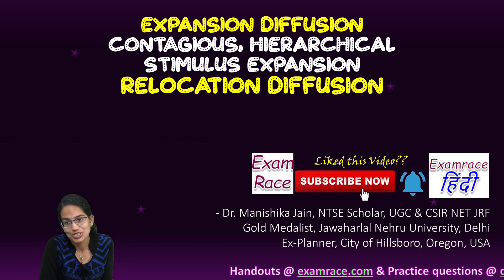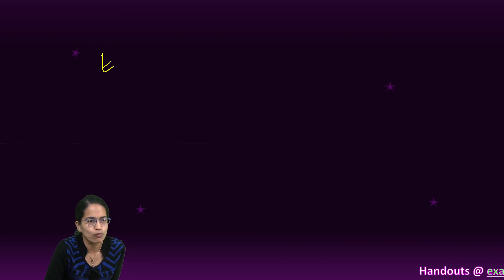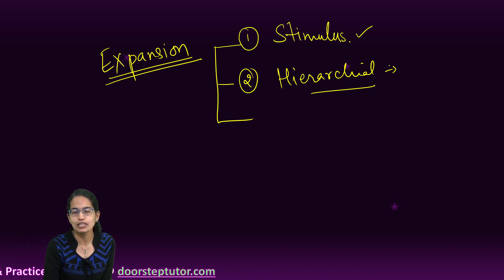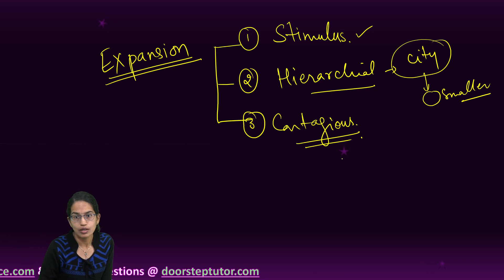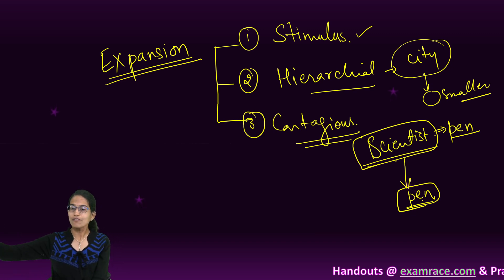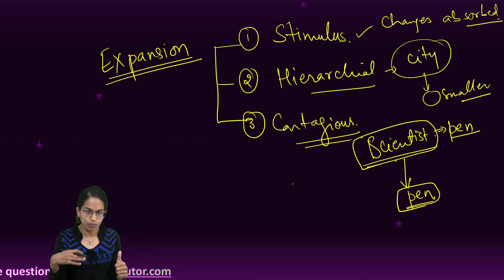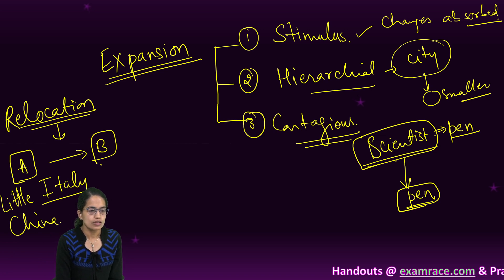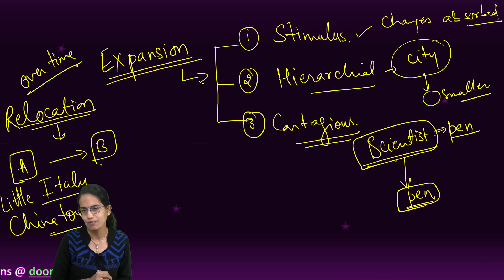Diffusion: Expansion-Contagious, Stimulus, Hierarchical; Relocation|Cultural Geography|AP Geography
Chapters:
0:00 Diffusion
0:30 Expansion Diffusion
1:06 Stimulus Expansion
1:30 Hierarchical Expansion
2:22 Contagious Diffusion
4:35 Relocation